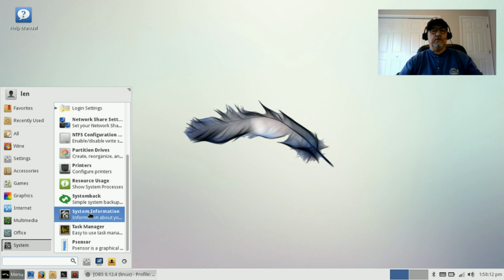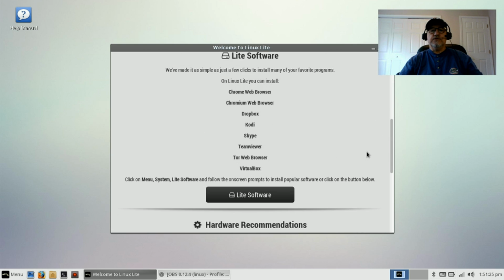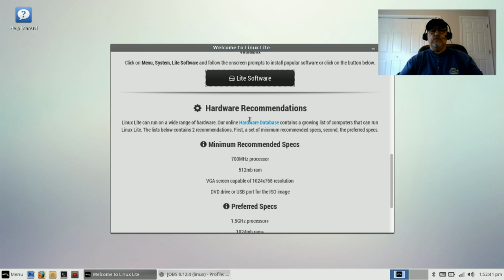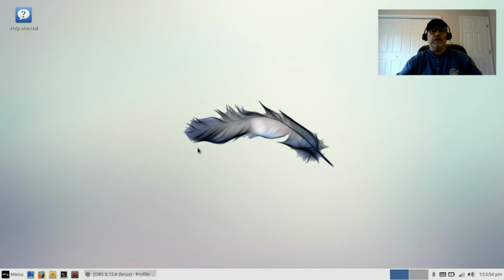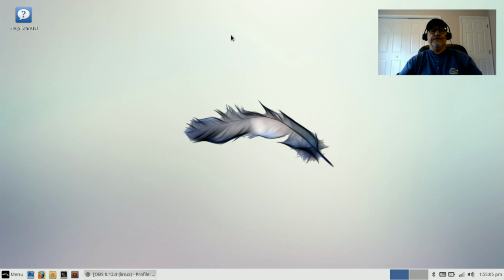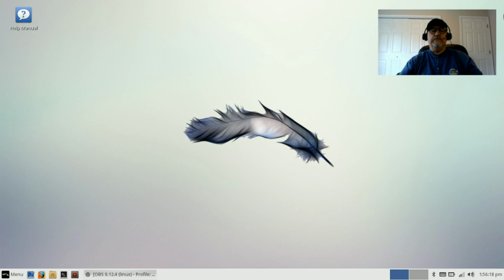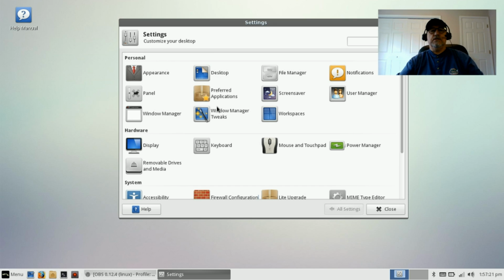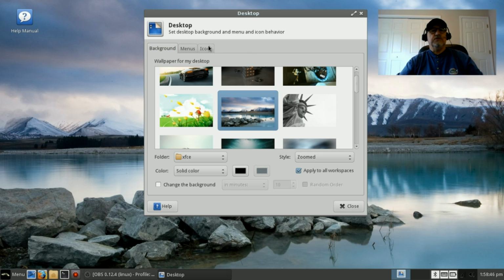Linux Lite 2.8 Beta - First Look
In this video I take a look at the first beta release of the new Linux Lite 2.8. This is one of my favorite distros. Hope you enjoy!